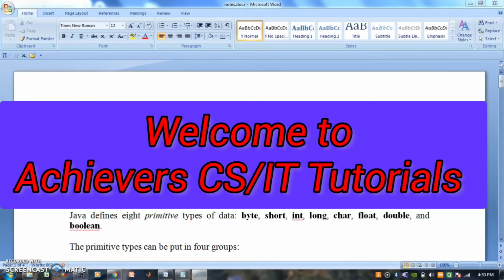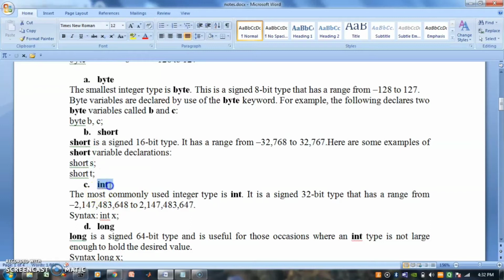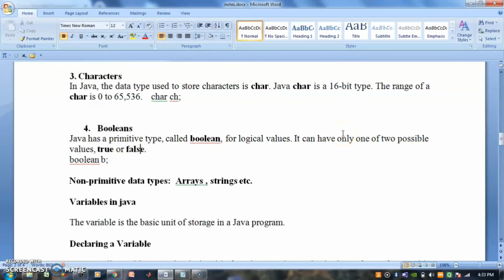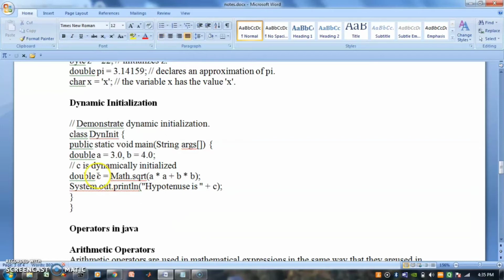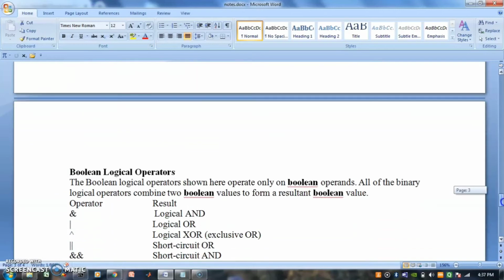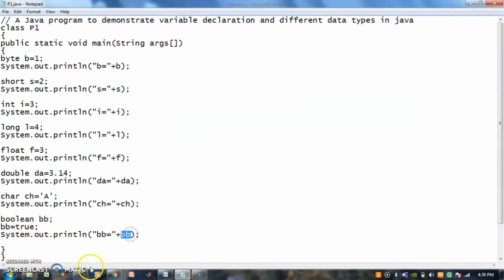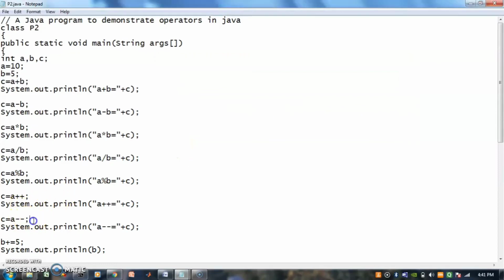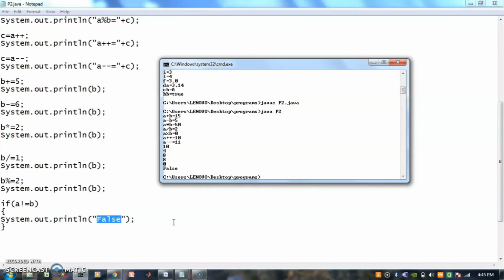Data types, Operators and variables in java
This video will help you to understand the concept of data types, operators and variables in java.